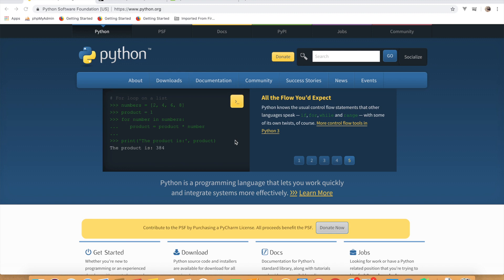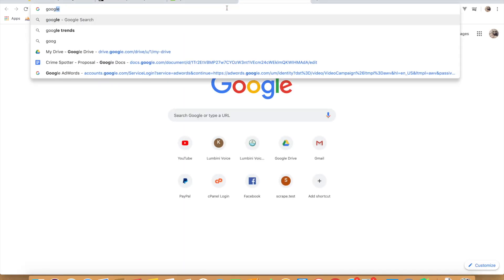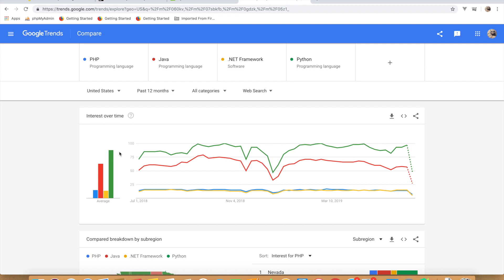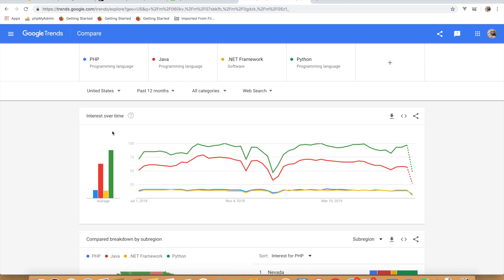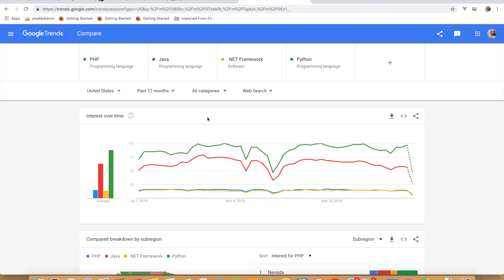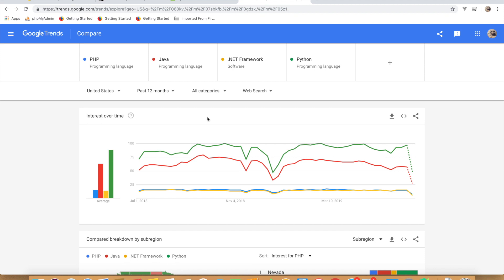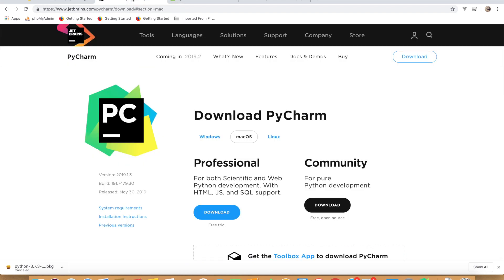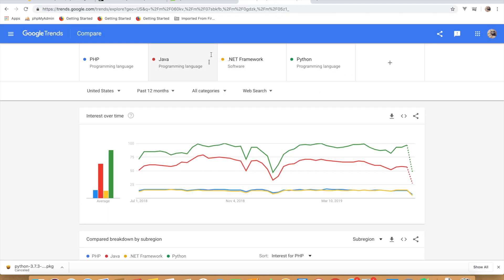Learn Python 3.7 from scratch - Introduction - Day 1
The video contains an introduction to python, its scopes and its comparison with other programming languages.